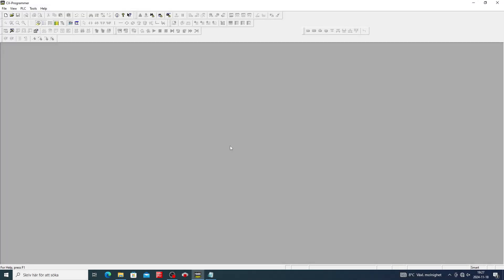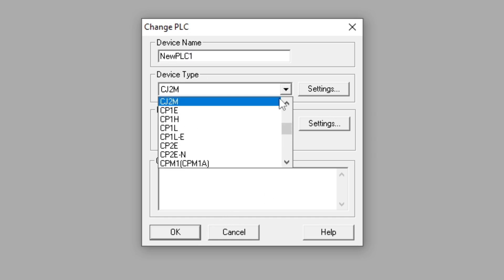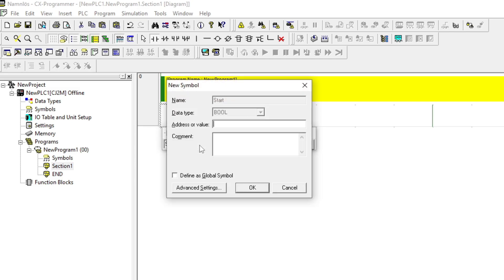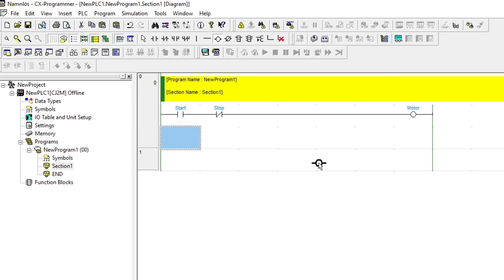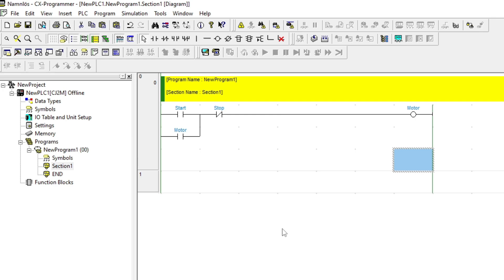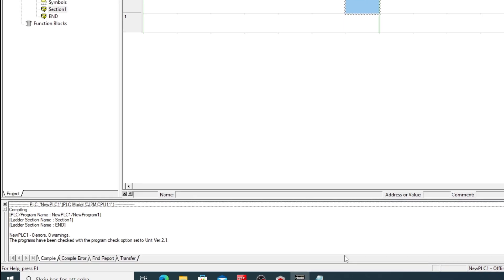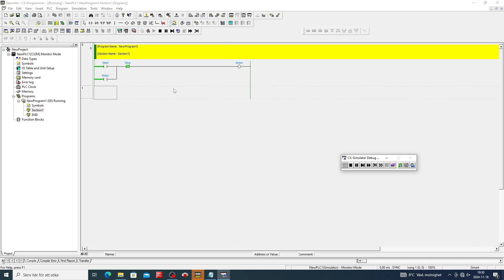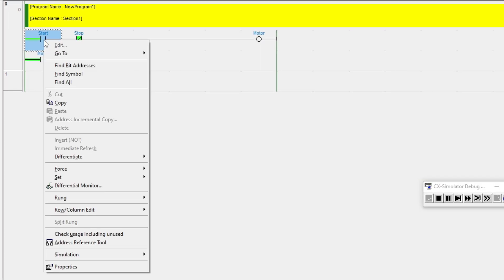Omron cx programmer simulation tutorial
Hello everyone. In this video we will go through how to simulate a PLC program in cx programmer from omron also known as cx-one